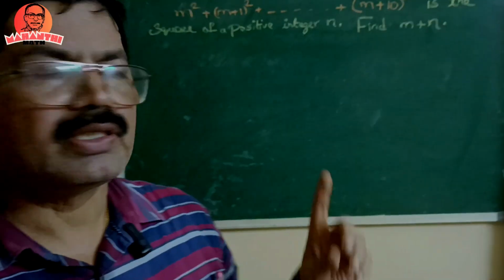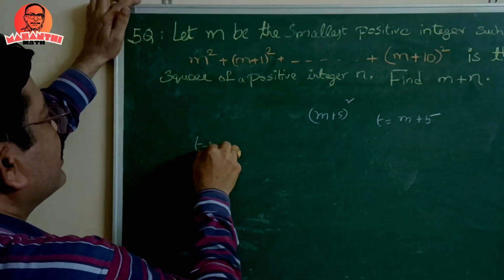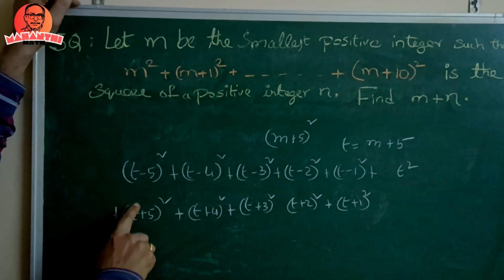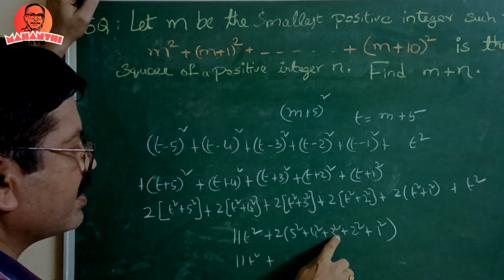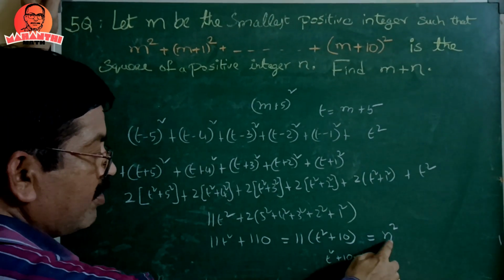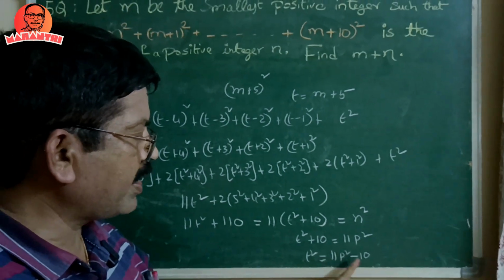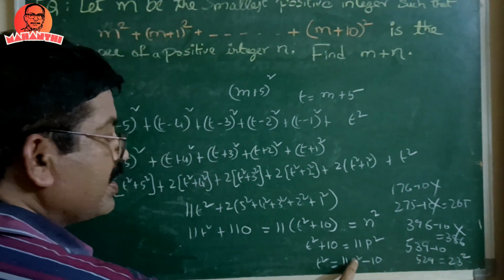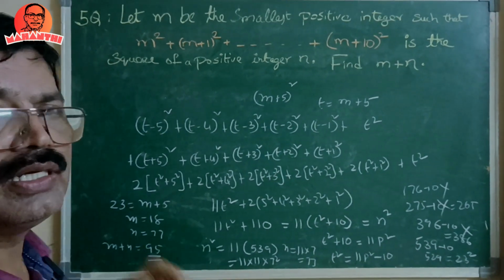PROBLEM 5 (asked in IOQM 2022) / ON PERFECT SQUARES / IOQM 2024/CLASS 8 - 12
THE MINIMUM WEIGHTAGE OF PROPERITIES OF PERFECT SQUARES IN IOQM IS 10 MARKS . EVERY YEAR MINIMUM 2 QUESTIONS ON PERFECT SQUARES COMES IN THE IOQM QUESTION PAPER.

IOQM is a written examination consisting of challenging mathematical problems. It tests students' problem-solving skills, mathematical reasoning, and creativity. Duration of exam will 3 hrs. For every question, the response should be a whole number falling within the range of 00 to 99.